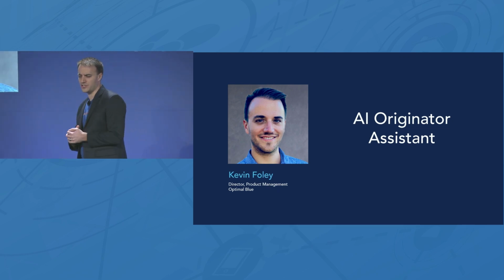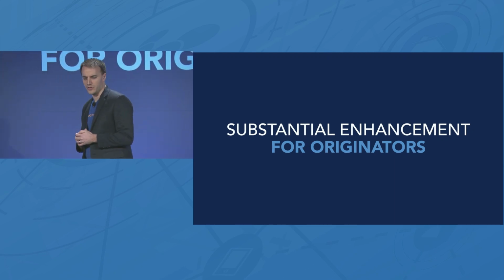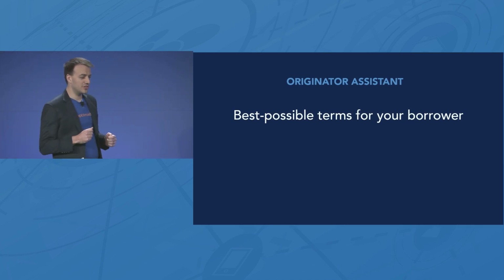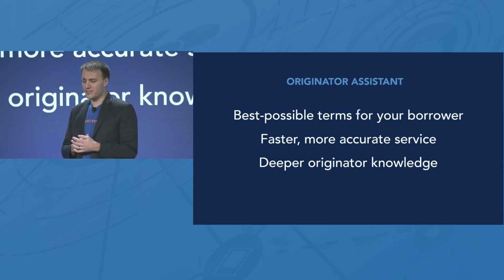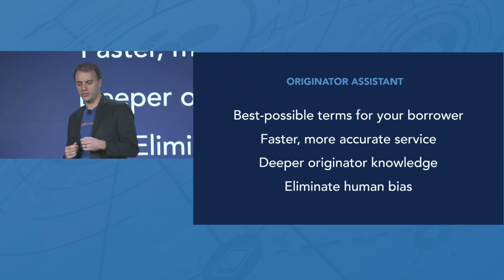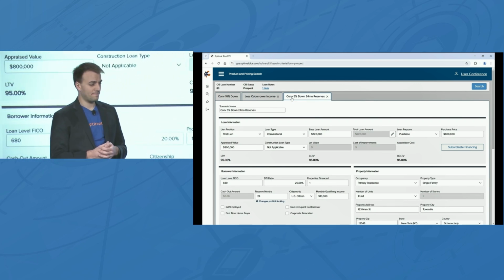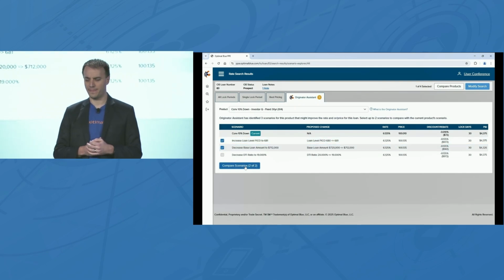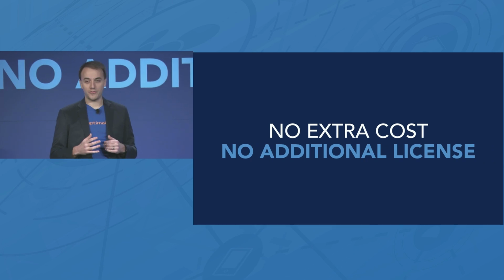Enhance Borrower Options with Originator Assistant | Optimal Blue's PPE Enhancement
Meet Originator Assistant, Optimal Blue's innovative AI tool designed to help originators find the best possible terms for borrowers while eliminating human bias. This tool streamlines the originator workflow automatically, ensuring borrowers receive the best terms.

Learn how Originator Assistant can transform your lending process, improve borrower satisfaction, and enhance your team's efficiency.

Watch the demo from the 2025 Optimal Blue Summit in San Diego presented by Optimal Blue Director, Product Management Kevin Foley.